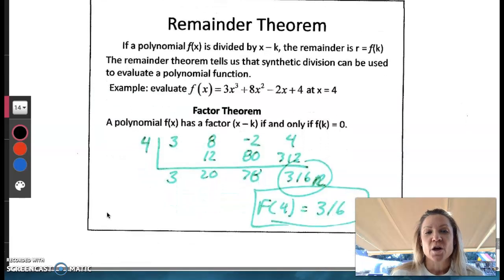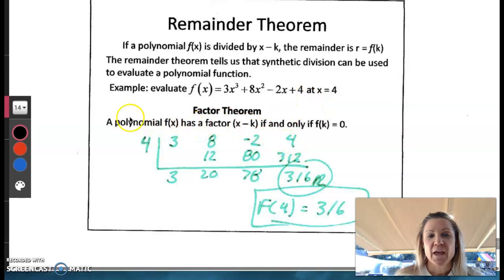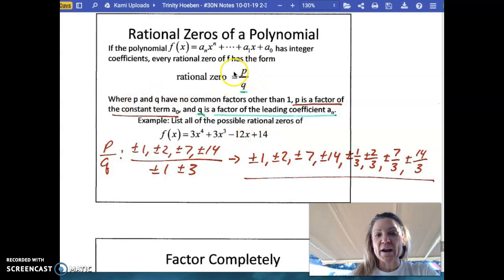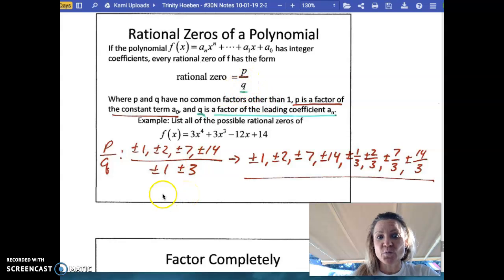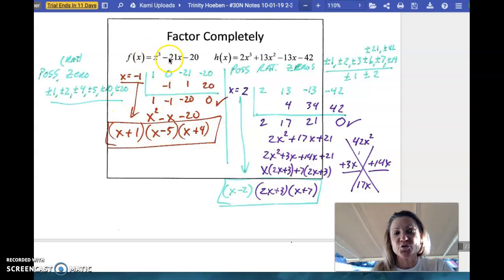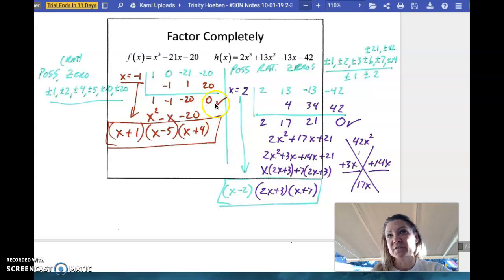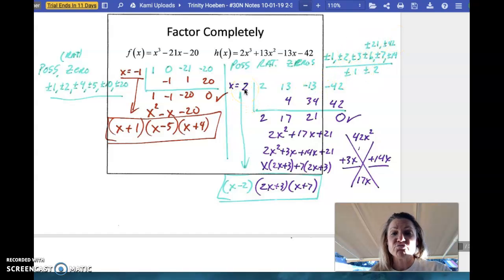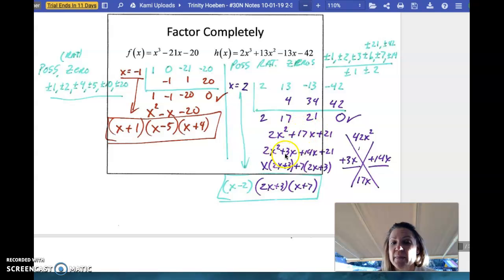PC 2.3 (Day 4) Real Zeros of Polynomial Functions Notes